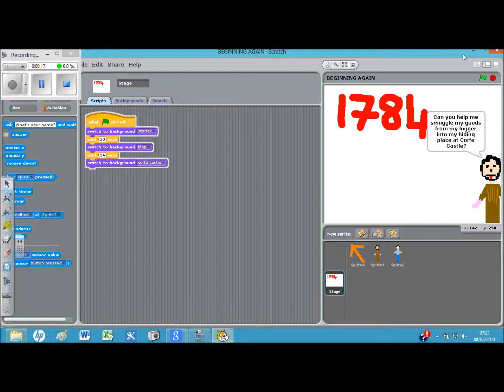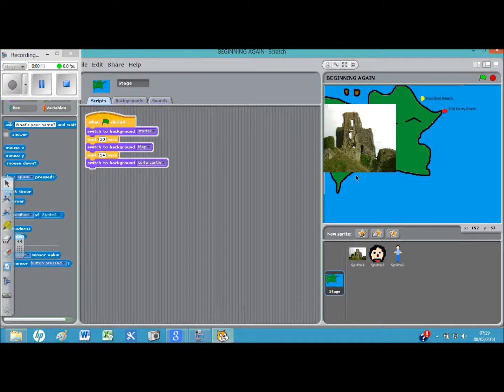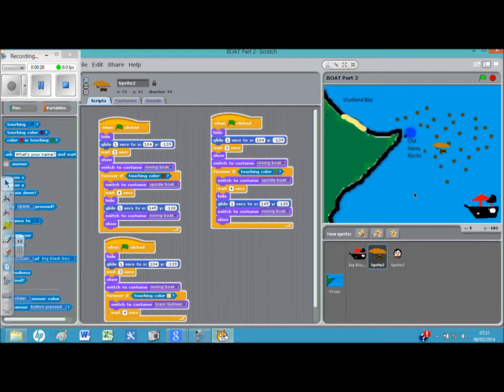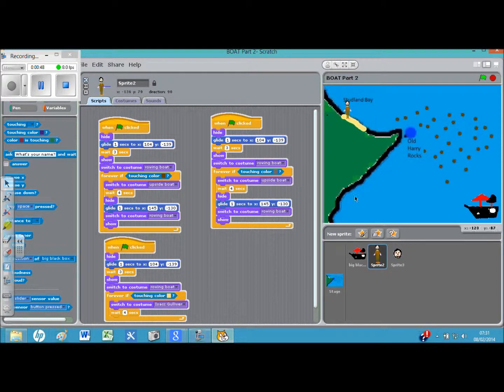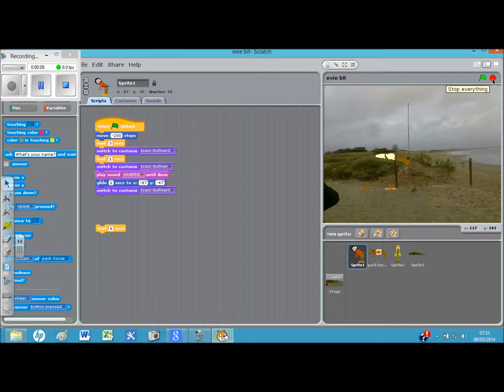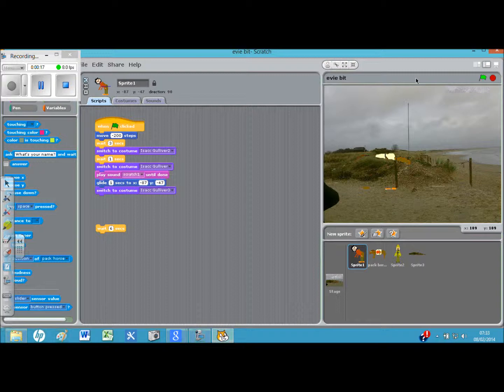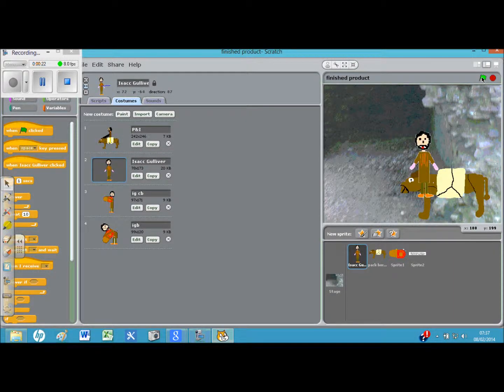A Smuggling Adventure on the Isle of Purbeck with Isaac Gulliver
A Scratch Coding Smuggling Adventure Created by Four Year 6 Students at Kinson Primary School, Bournemouth for the STEMWiltsDorset Code Challenge, 2014